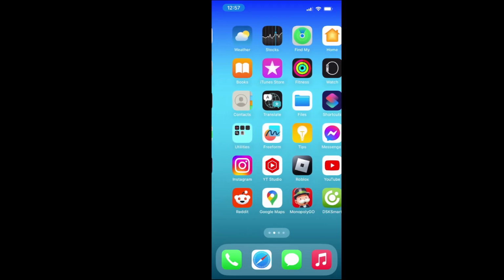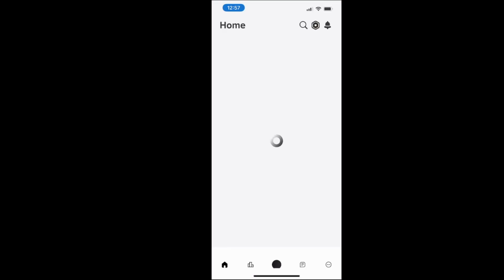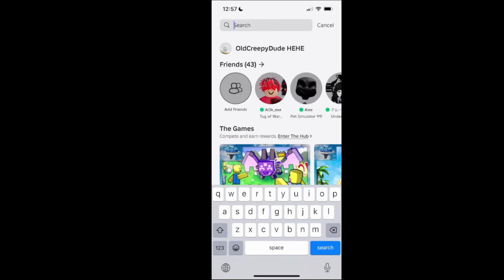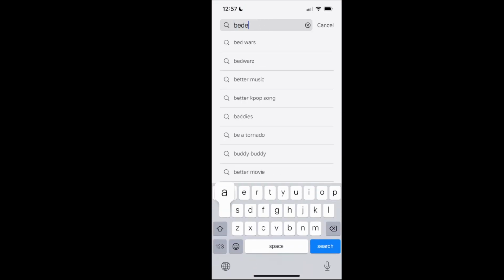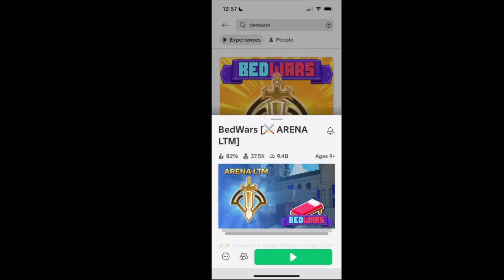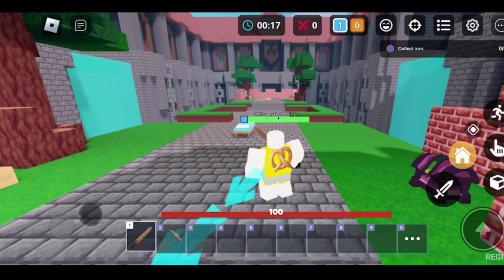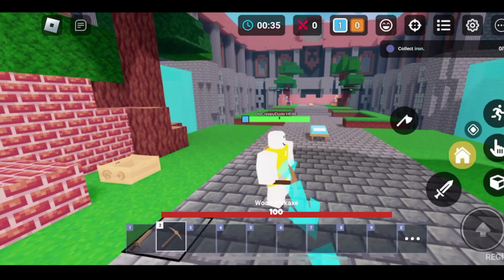How To Drop Items In Roblox Mobile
In this video I show you how to drop items in Roblox mobile. If you want to learn how to drop items in Roblox on your mobile phone then this is the tutorial for you.